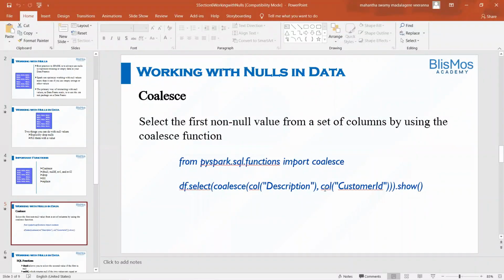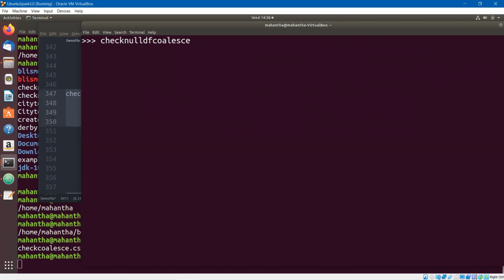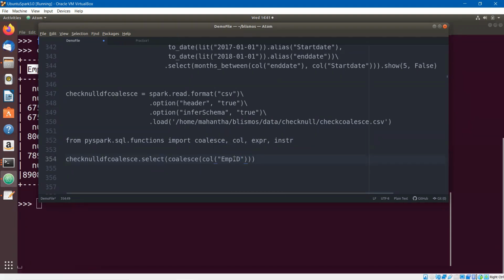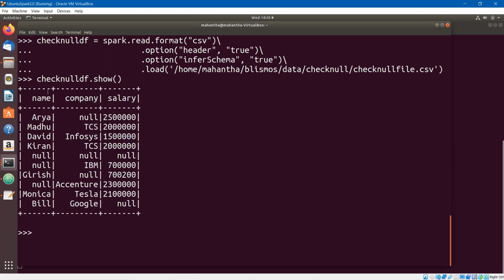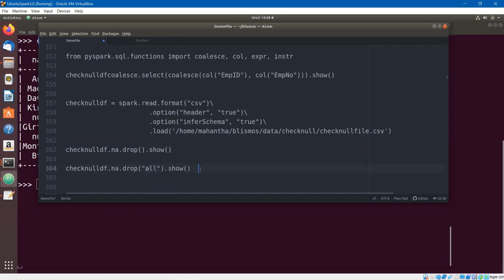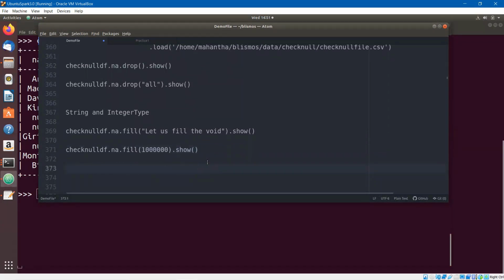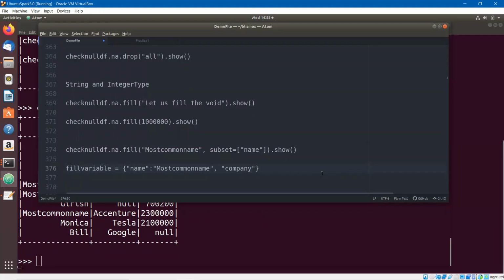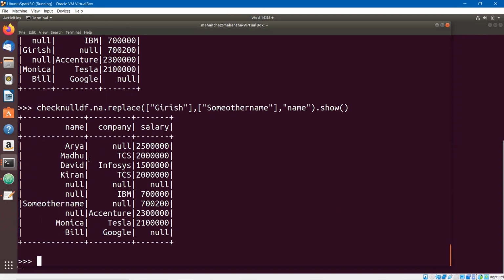35. Working with Nulls | Bigdata PySpark Course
In this video, we will understand a hands-on demonstration of how to work with nulls in data.